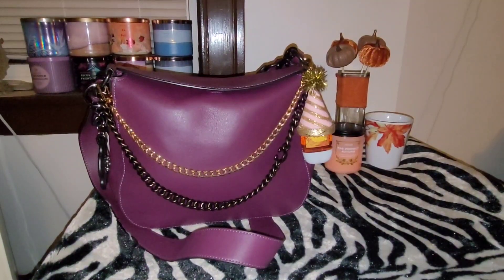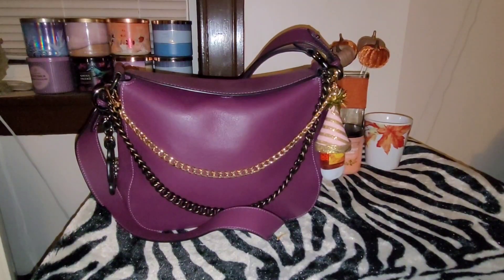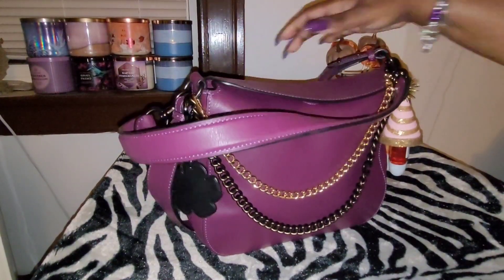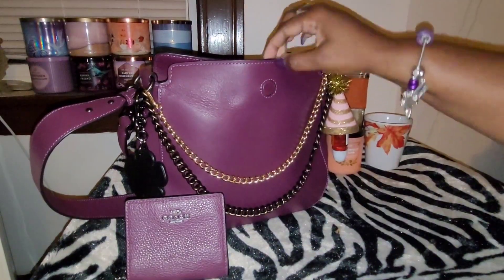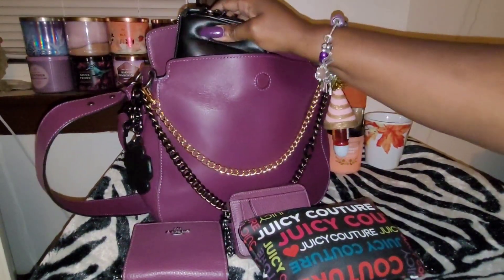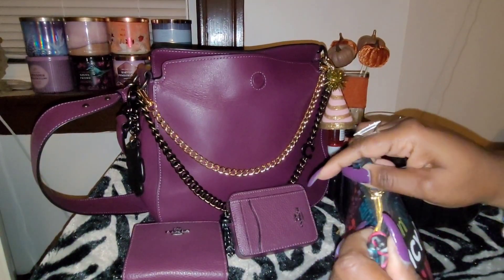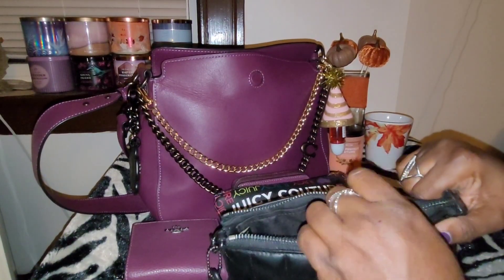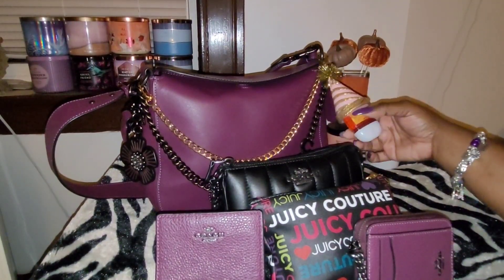MY BIRTHDAY BAG!!!🎂🎈🎁💜 Coach Chain Hobo- Boysenberry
$lcollins82

I love you all and thank you in advance!💜🖤💙💜